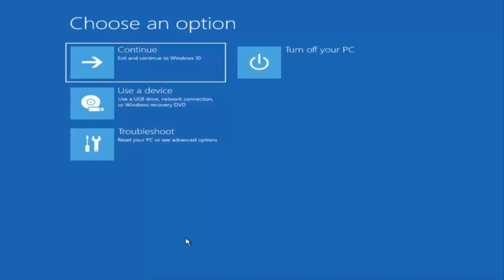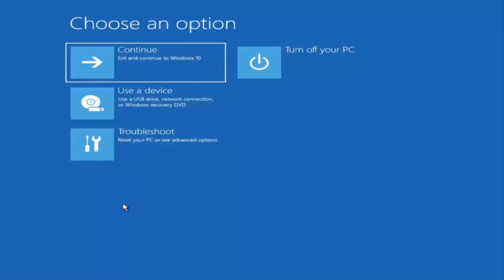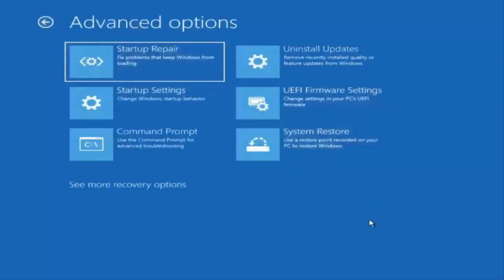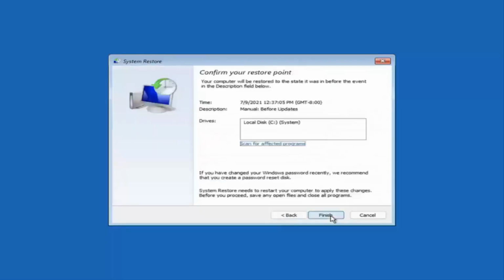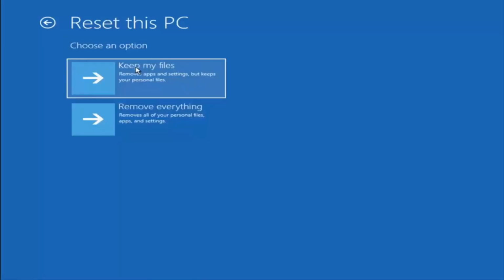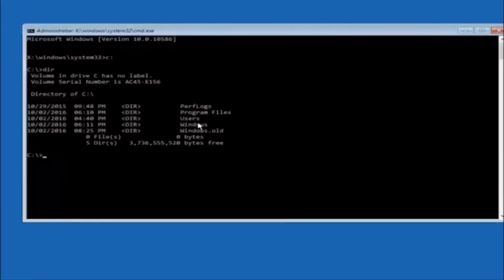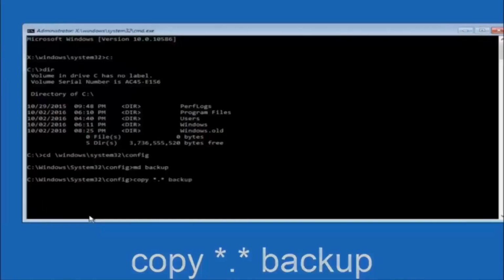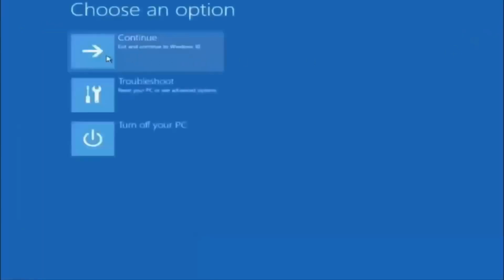Dell Inspiron 3000 - How To Fix Black Screen (But Turns On) [Solution]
If your Dell Inspiron 3000 turns on but the screen remains black, this tutorial explores the issue and discusses common reasons why the display may not appear. It is intended for users experiencing a laptop that powers up normally while showing no visible image on the screen. The video focuses on black screen and display-related problems, providing helpful information about the topic without describing the repair process in the description. It serves as a useful resource for understanding startup and screen issues affecting the Dell Inspiron 3000.

This video provides an overview of Dell Inspiron 3000 black screen issues that may occur even when the laptop appears to be powered on. It discusses common display and startup symptoms that users may encounter while helping them better understand the nature of the problem. The tutorial is useful for anyone researching Dell Inspiron 3000 display problems and looking for reliable information about this topic. The content remains focused on the issue itself without outlining the repair steps.